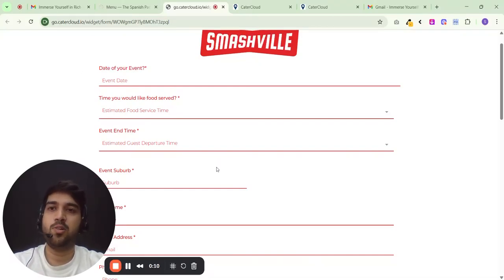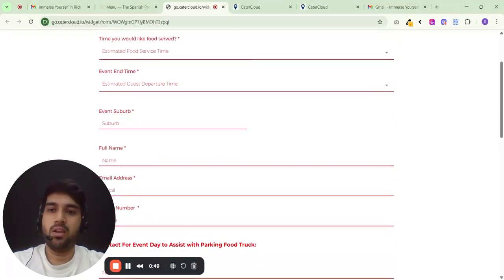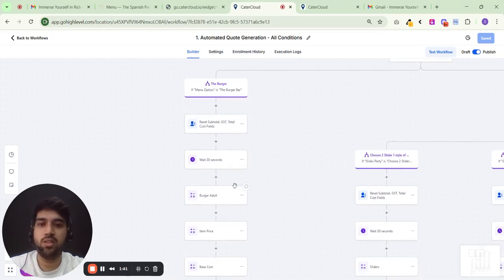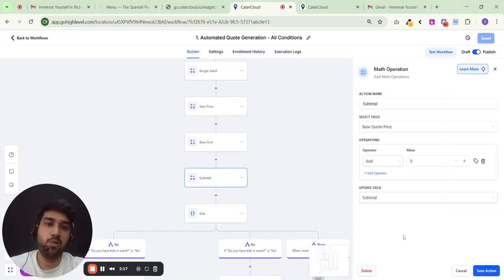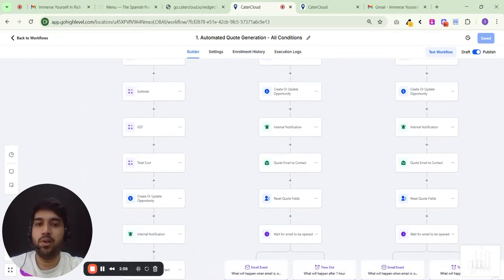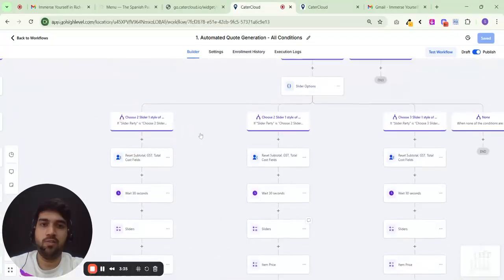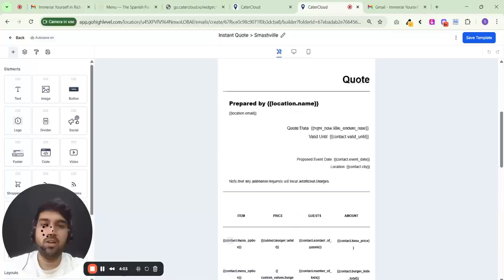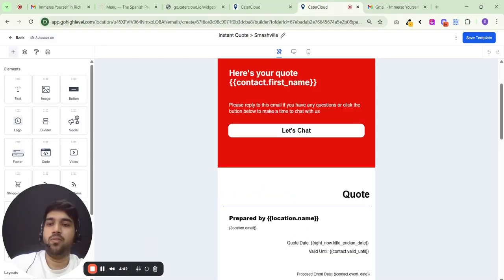Annus Irfan GoHighLevel automation